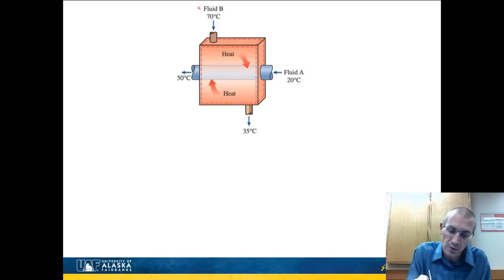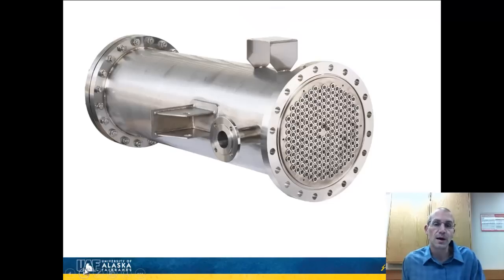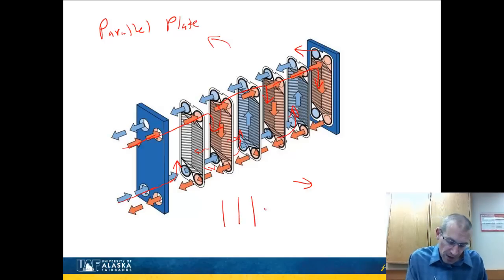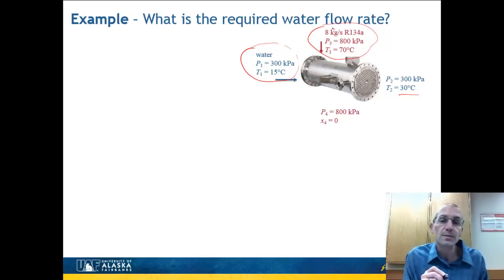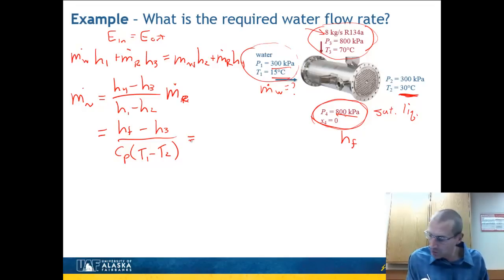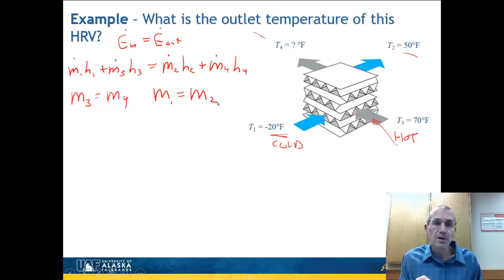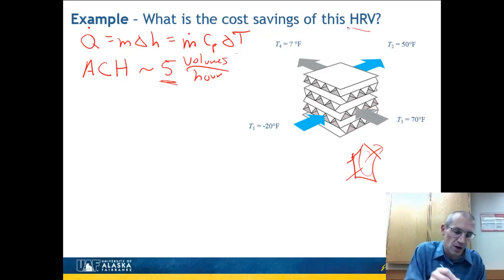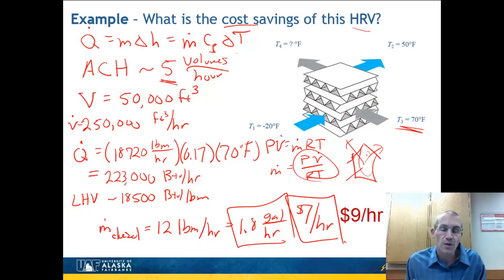es346 module5 4